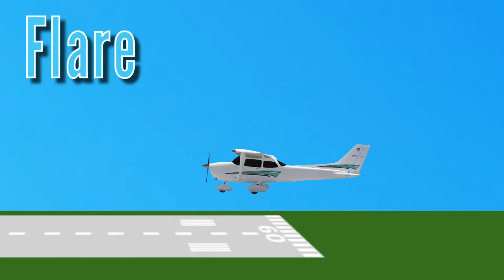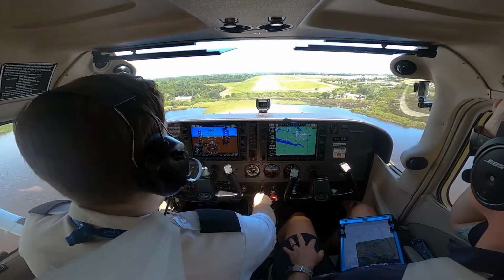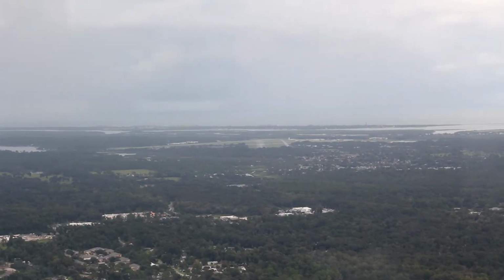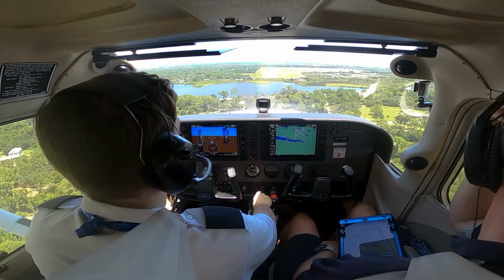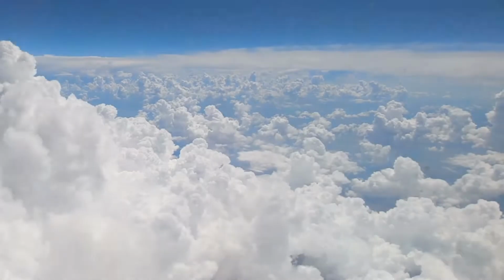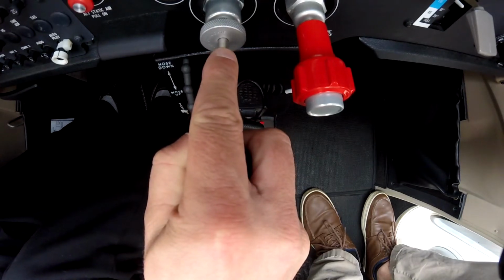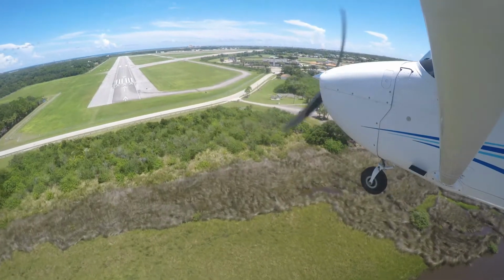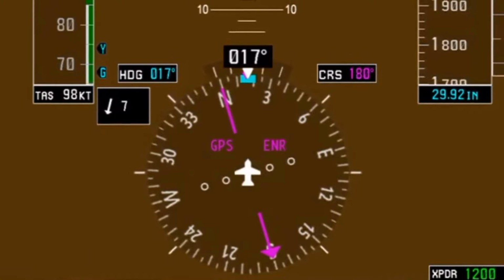Normal and Crosswind, Approaches and Landings | Epic Flight Academy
Welcome to Epic Flight Academy's Maneuvers Series. In this series, we are focusing on specific maneuvers pilots must be able to perform. This includes what they are, why we do them and how we do them. In this video we go over how to Approach the runway and Land in Normal and Crosswind Approaches.

Chapters
00:00 - Intro
00:12 - Normal and Crosswind Approaches and Landings
00:35 - First Stage of a Landing
01:35 - Second Stage of a Landing
02:22 - Third Stage of a Landing
03:12 - Fourth Stage of a Landing
03:40 - Balked Landing
7:24 - Wind Correction
8:26 - Helpful Tips
10:51 - ACS Standards